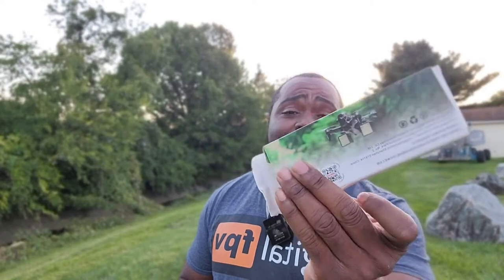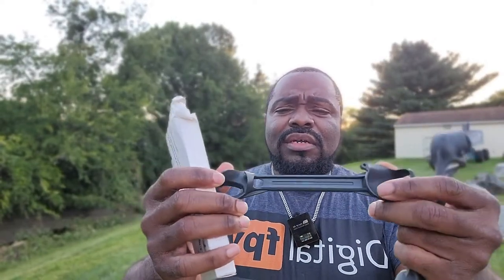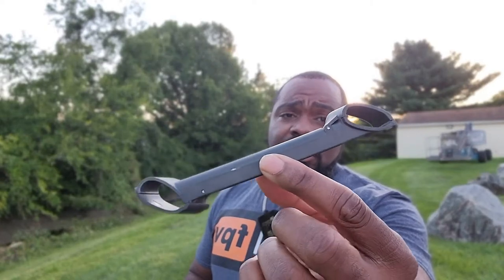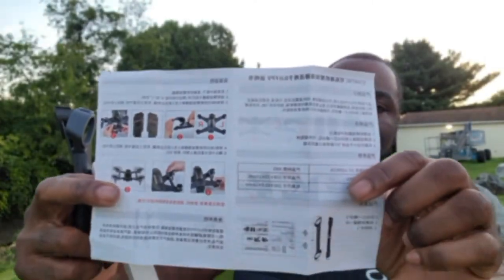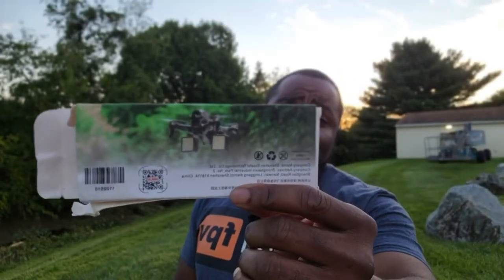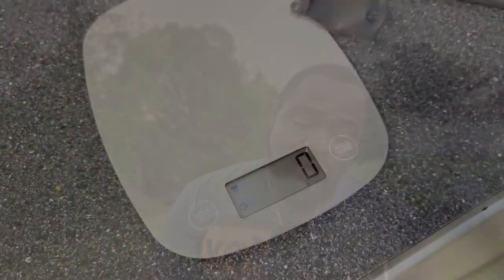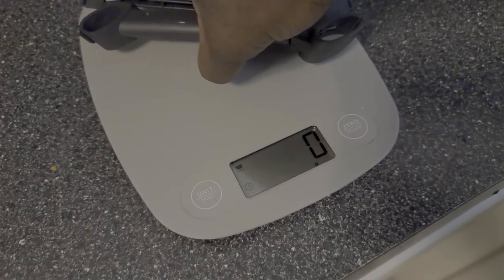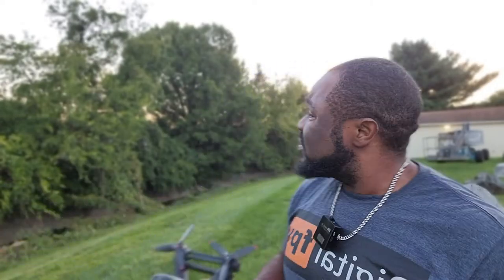After market Dji Fpv Drone Arm Brace kit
Paid Links"

My FPV Store Bigballfpv.com

My Tshirts

Other Support
Bitcoin 15DS4Kk38NrsHkSn6dYLnvqArv63UJMPSc